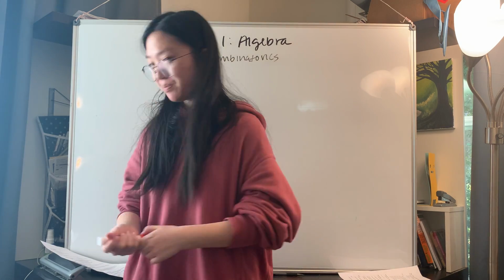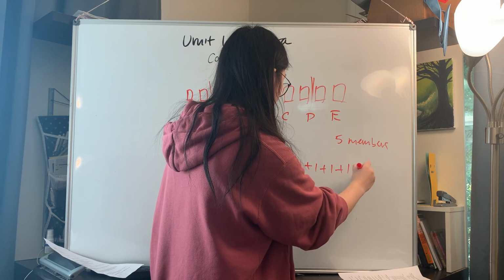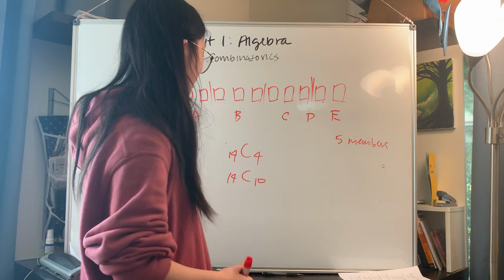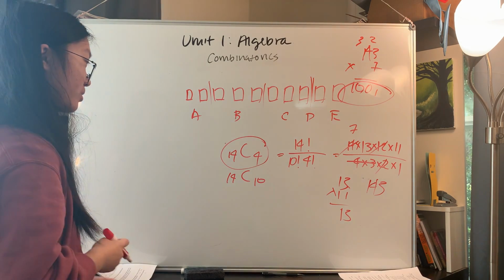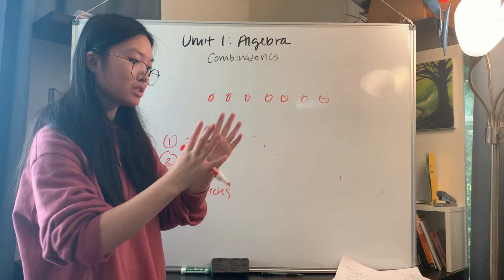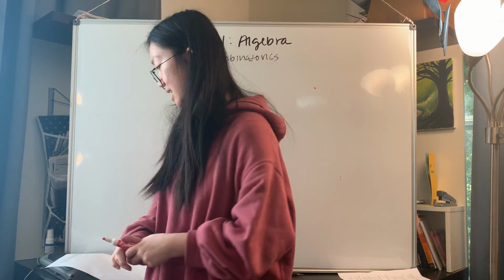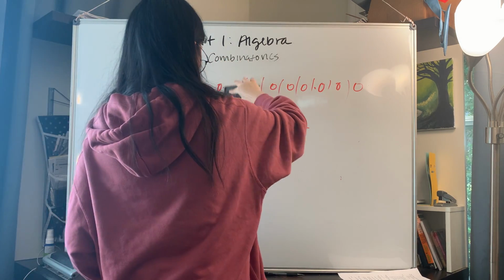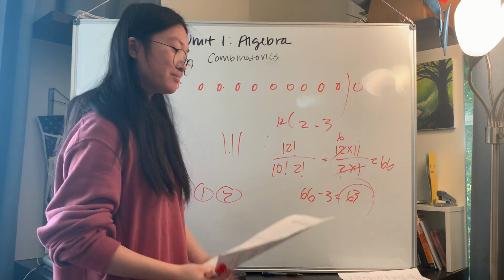2.4 Sticks and Stones